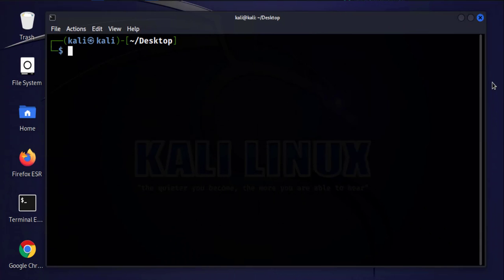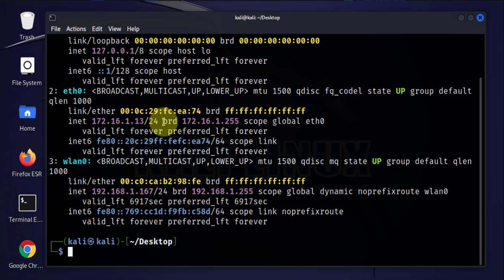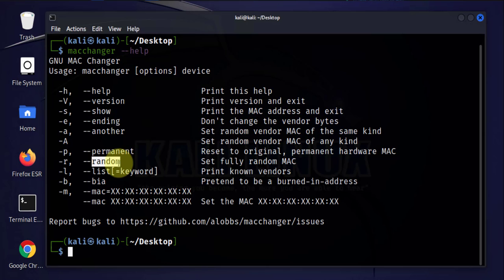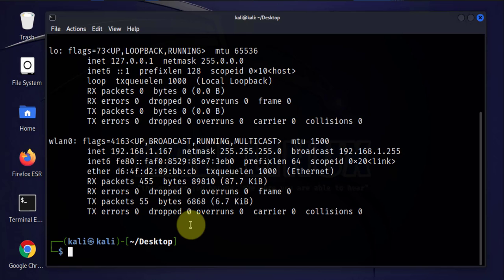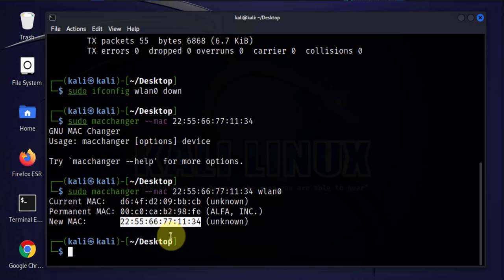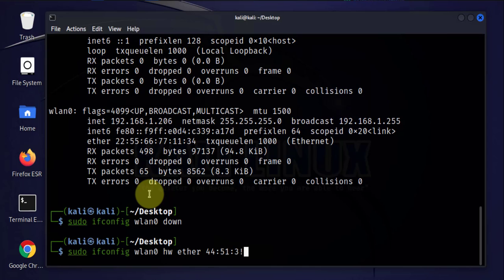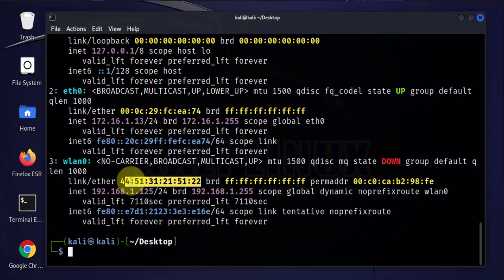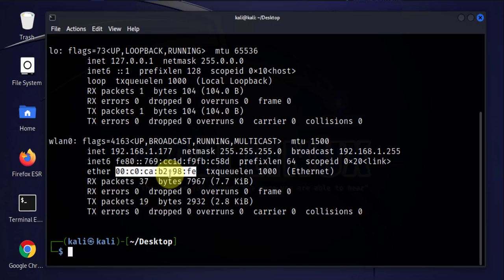How to Spoof/Hide your MAC Address on Kali Linux